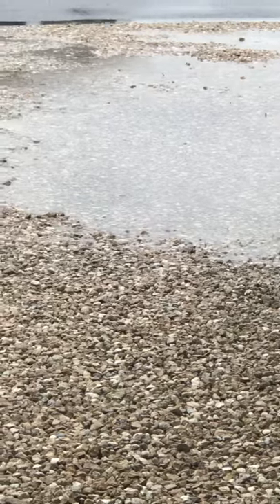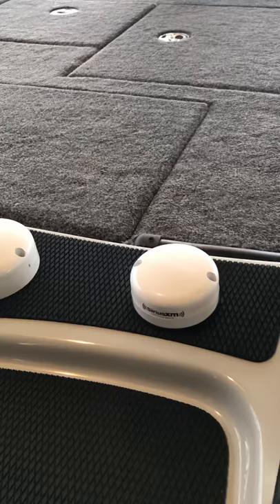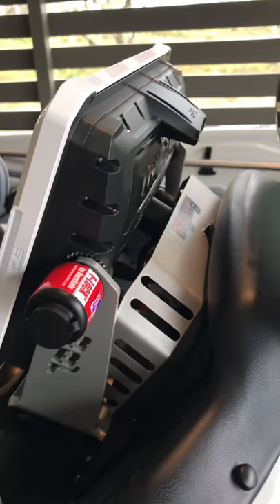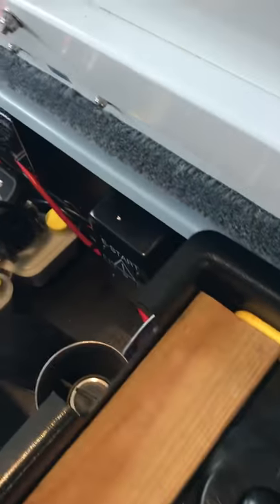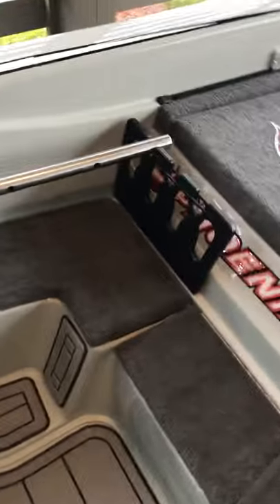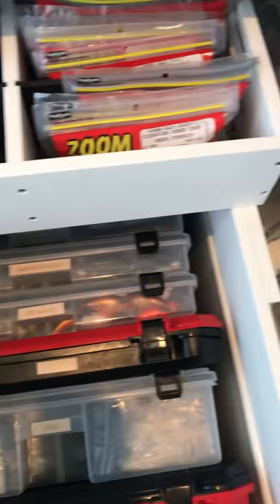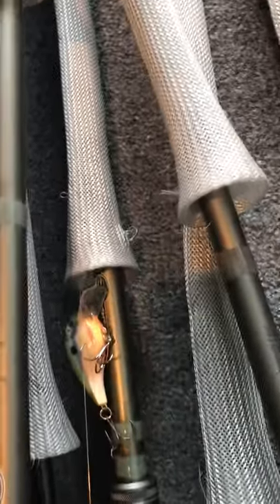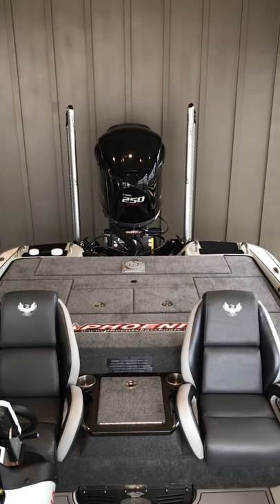2020 Phoenix 920 Pro XP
New boat tour!